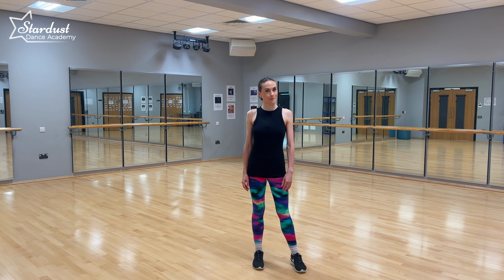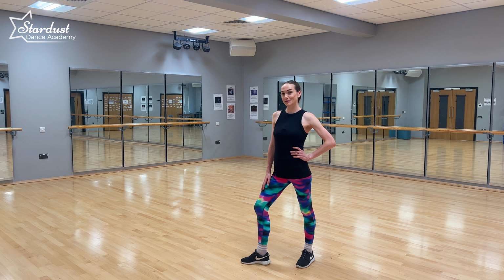I broke down Barbie's PINK song into a dance routine for Beginners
In this video, I break down the iconic “PINK” song by Lizzo from the Barbie movie into an easy-to-follow jazz dance routine perfect for beginners! 🎀💖 This step-by-step tutorial will teach you all the moves, helping you master the basics of jazz dance while grooving to the Barbie movie soundtrack.

If you’ve always wanted to dance like a Barbie, this beginner-friendly routine is the perfect place to start! Follow along as we break down each part of the song and transform it into a fun and fabulous jazz dance routine that anyone can learn. No music in this tutorial, so you can focus on getting every step right!

Follow me & share your dances!